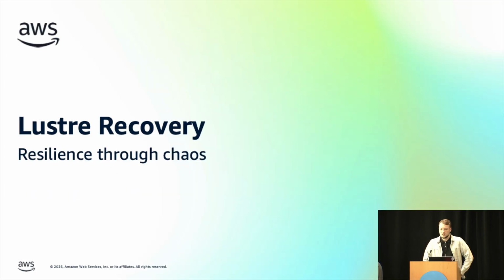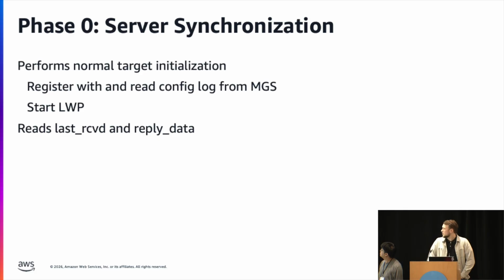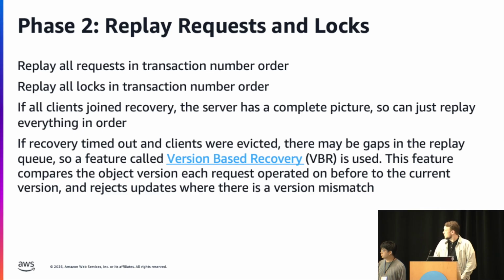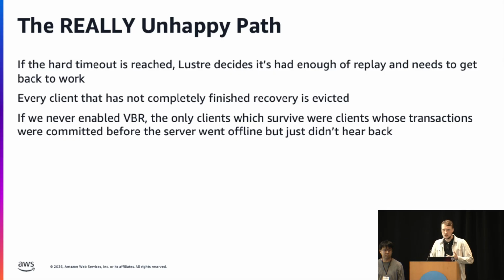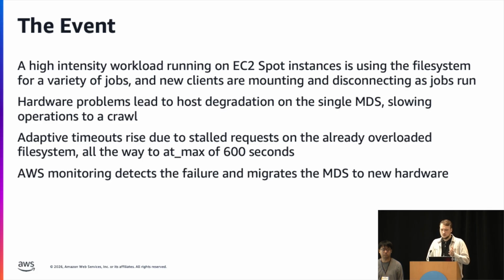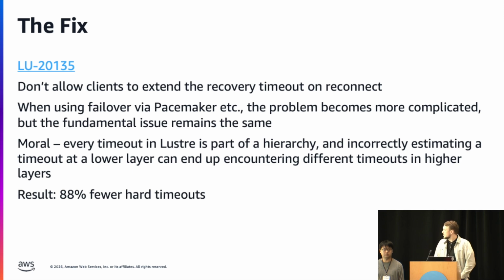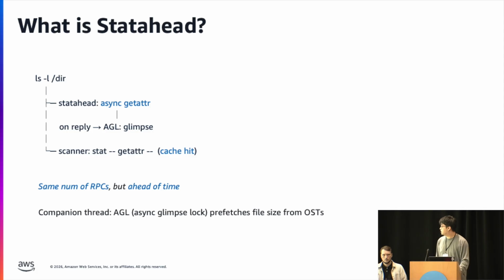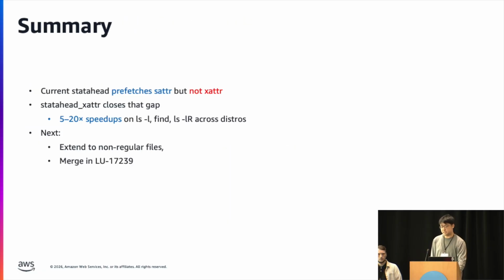LUG 2026: Empowering HPC and AI Workloads with Optimized Lustre Reliability and Performance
Presented by Duncan Vogel and Zanhua Huang at AWS